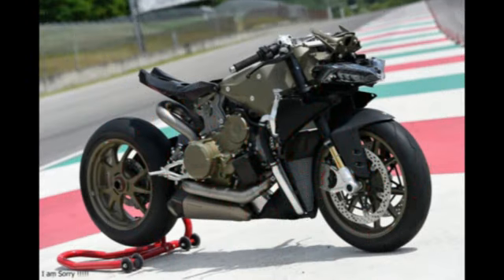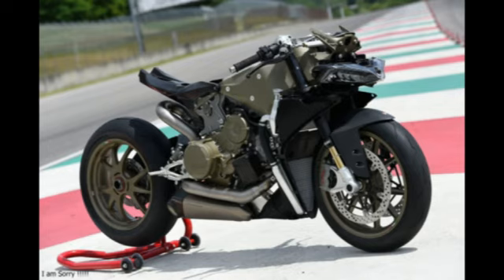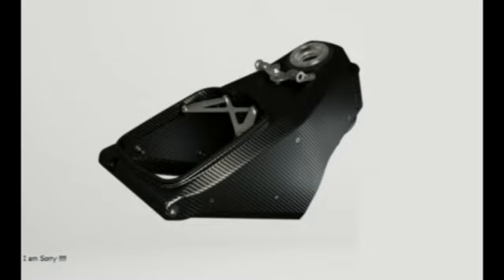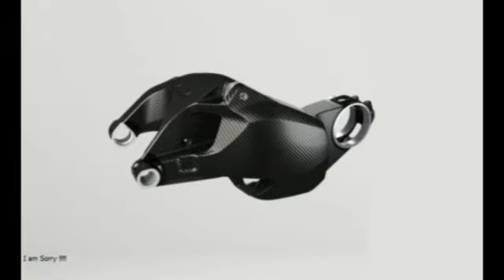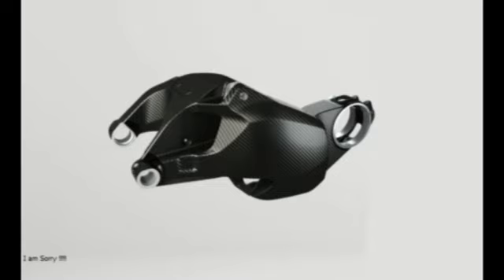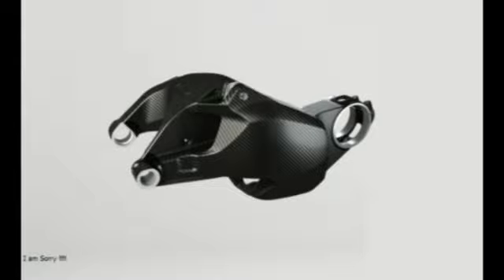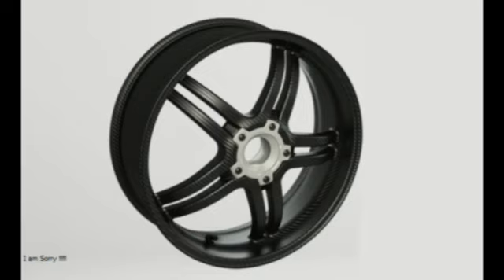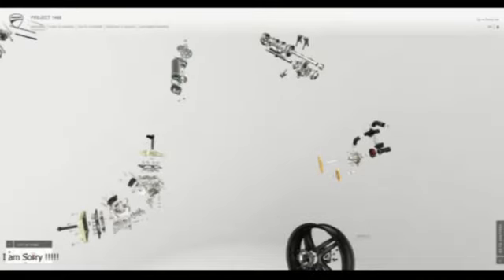2017 Ducati Project 1408 Superbike Leaked...